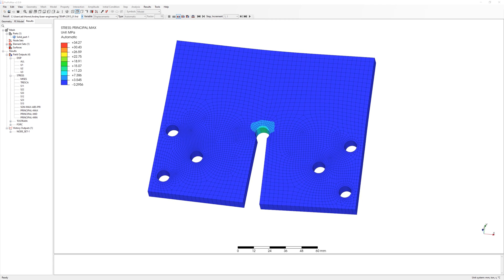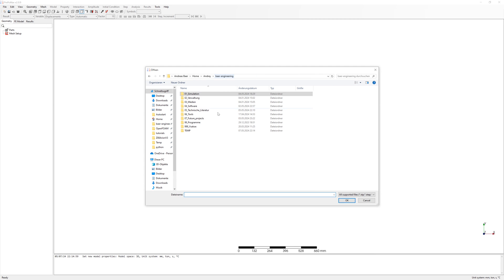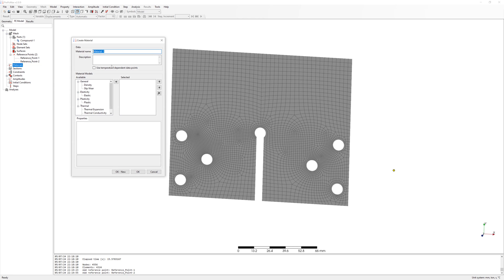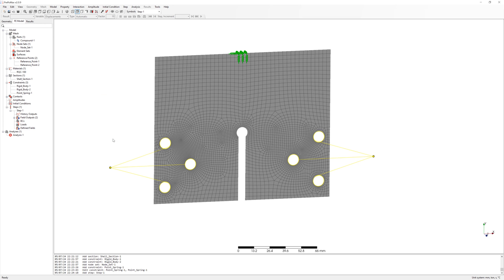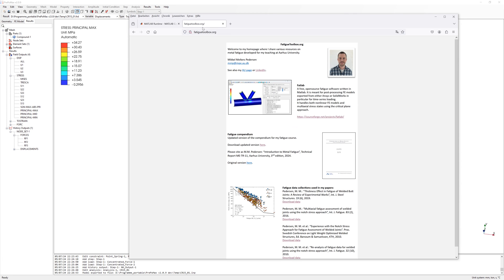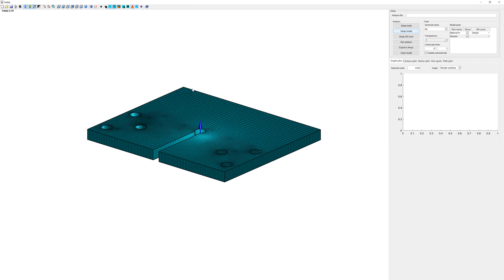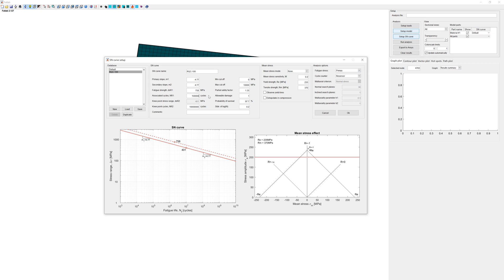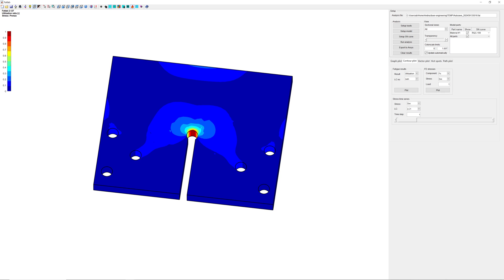Structural Simulation | Fatigue analyses CR15 | PrePoMax & Fatlab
Fatigue analyses with PrePoPax & Fatlab by example - specimen CR15 from Society of Automotive Engineers (SAE) Keyhole Test Program from 1970-80s. Sinusoidal load time series with F = ±15.6kN

Table of Contents:
00:26 Introduction and specimen CR15
01:26 CAD export
01:47 PrePoMax FE model
07:11 Installation Fatlab
07:58 Fatlab model
09:25 Approximation method for fatigue life parameters
09:55 SN curve in Fatlab
11:46 Fatlab analyse and results

- Run standalone version Fatlab.exe